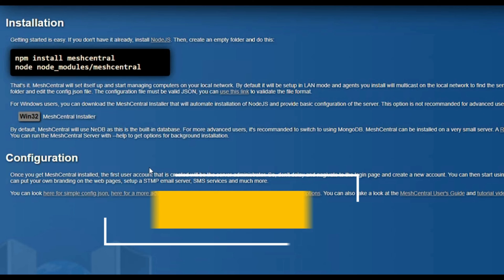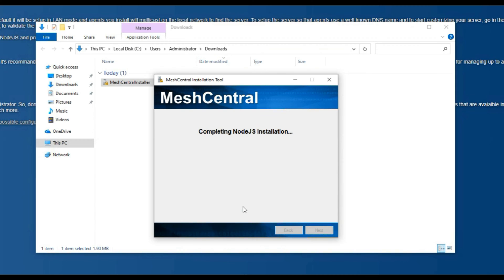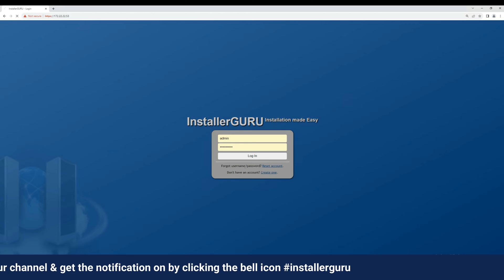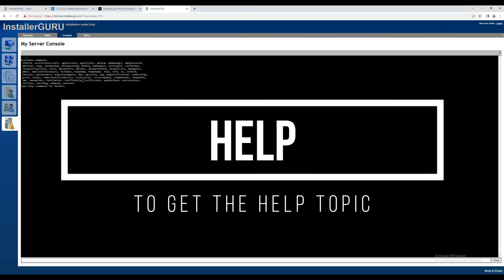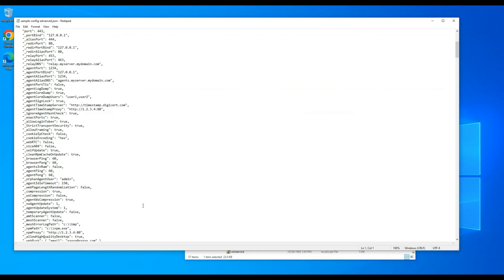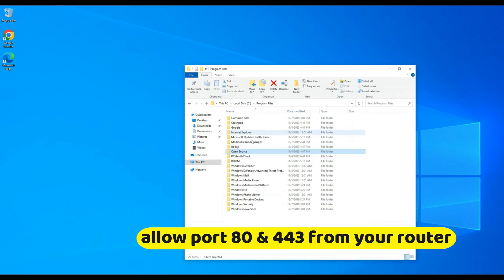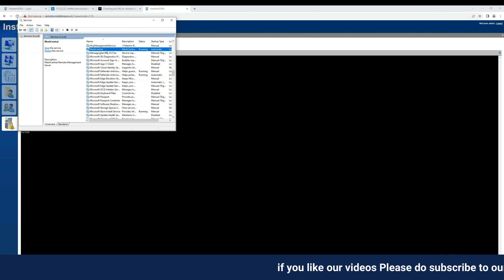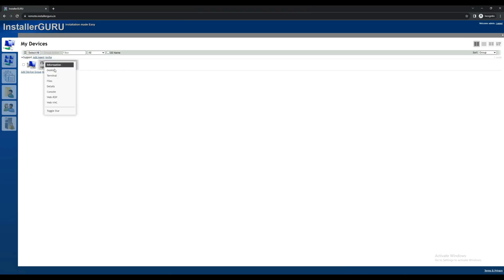Exploring Mesh Central Free for Web-Based remote desktop with valid SSL certificate.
In this video, we are going to generate a valid SSL certificate for our Meshcentral public server.
Say goodbye to geographical limitations and hello to a world of connected possibilities with Mesh Central Free.

🗣️ Have questions or thoughts? Share them in the comments below! Let's embark on this journey of optimizing remote access together and redefine the way you connect to devices.

🌐 Get ready to harness the power of Mesh Central Free. Let's dive in and revolutionize your remote connectivity! 🚀🔑
Welcome to Installer Guru India
Installer Guru (Installation made easy)